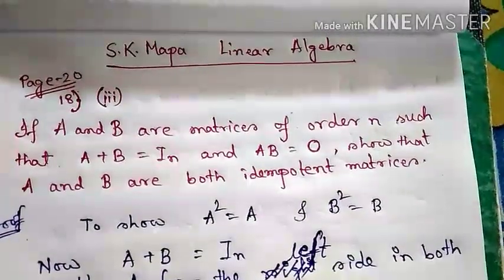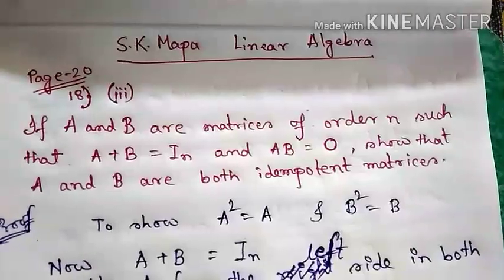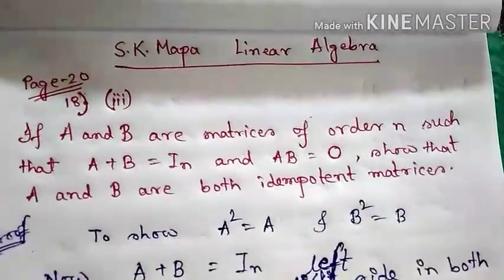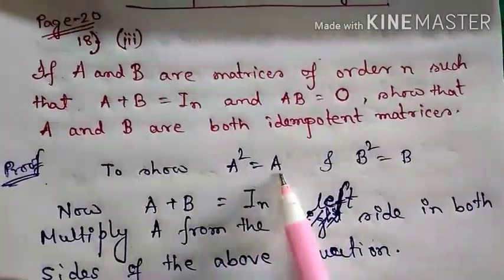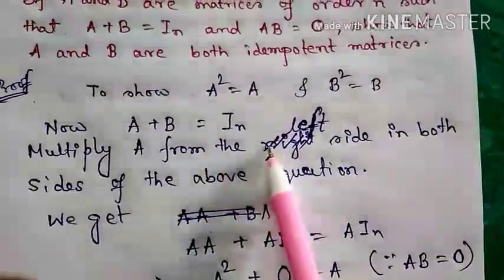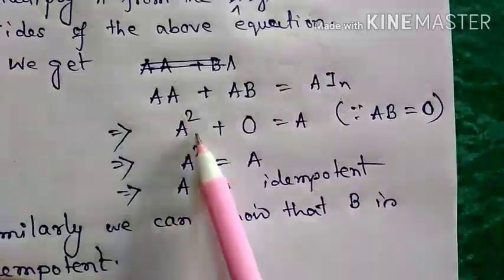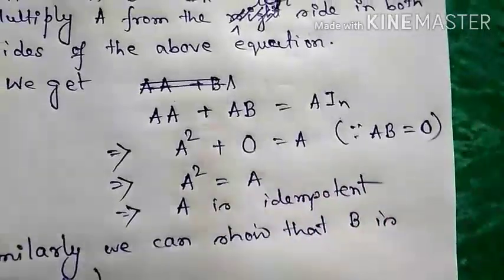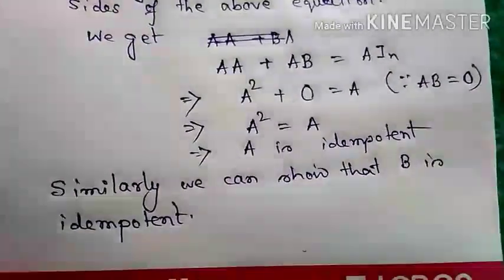Solution of S. K. Mapa Linear Algebra. Detailed solution of S. K. Mapa's exercise. Helpful For Jam.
This is a problem from the famous book of S. K. Mapa's Higher algebra. Detailed Explaination is given. No conceptual ambiguity. For solution of your preferred questions drop them in the comment section.